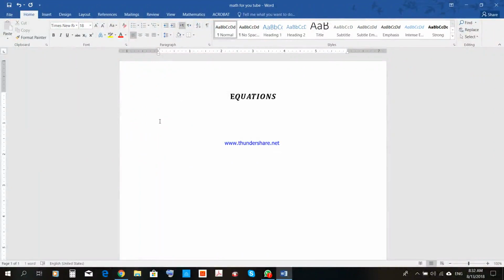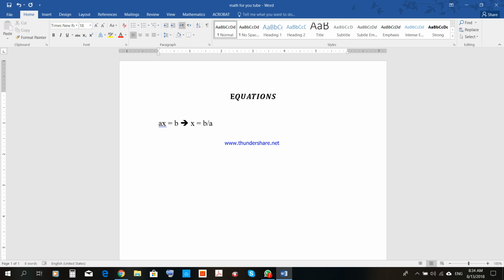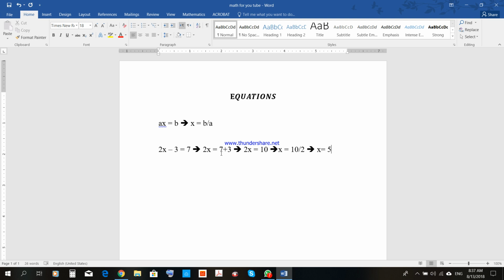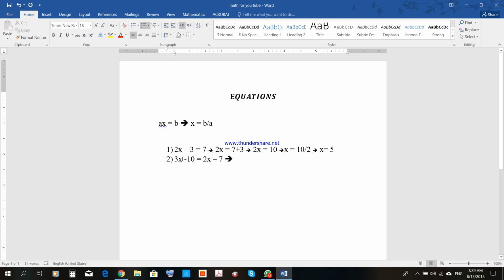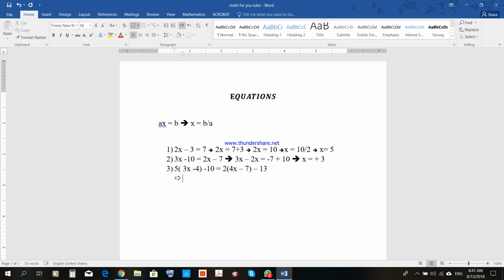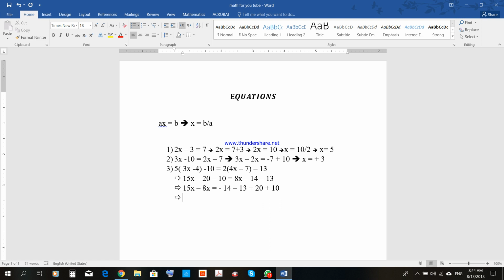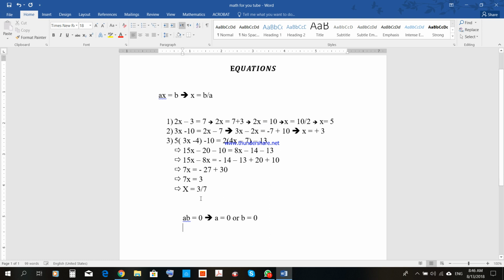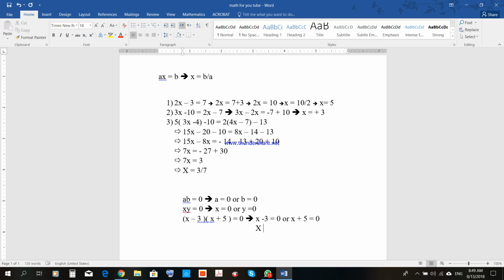Equations 1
this chapter about equations and how we can sole the equations